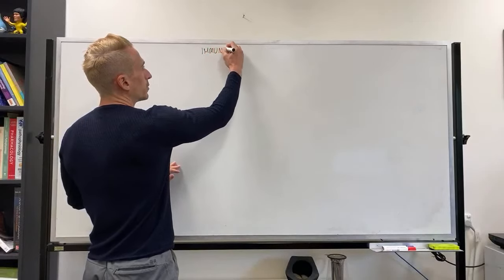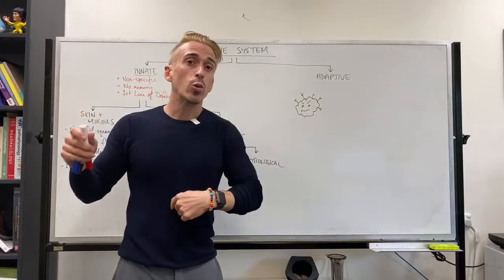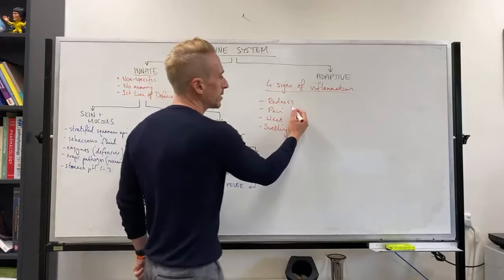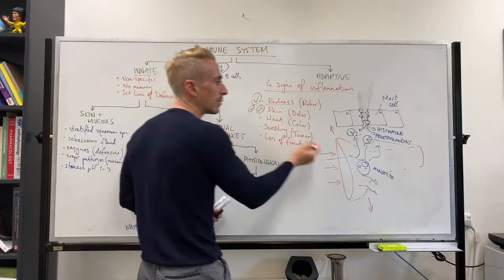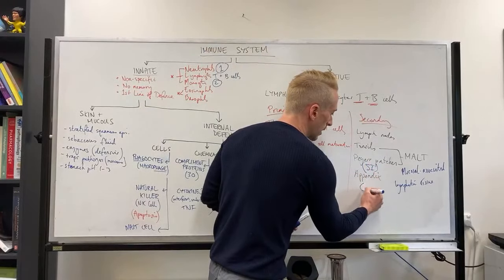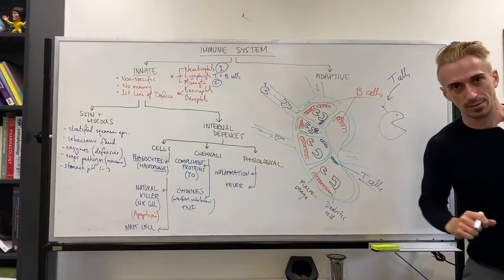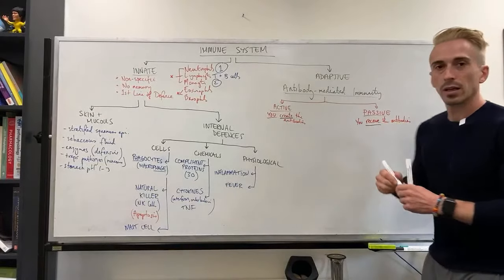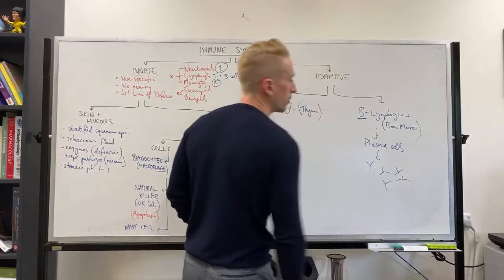Immune System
This is a 1hr lecture/tutorial for University students on the immune system!